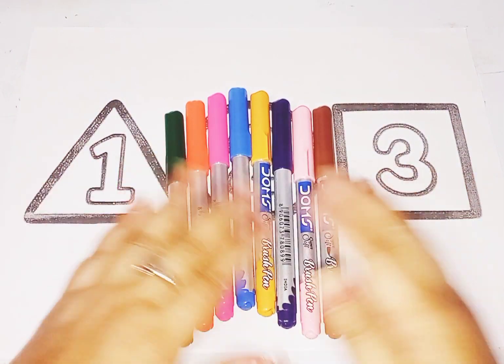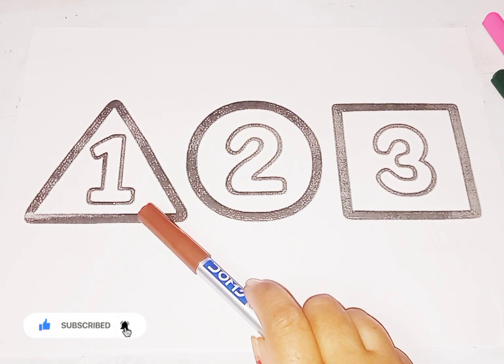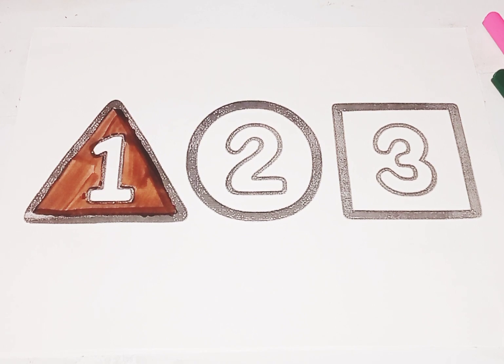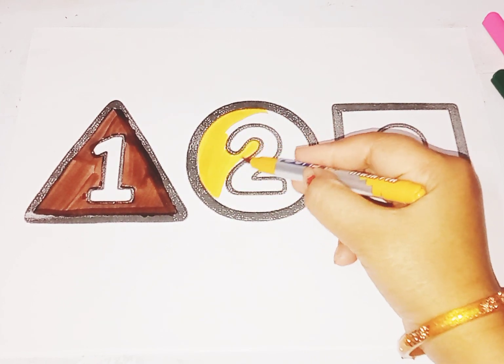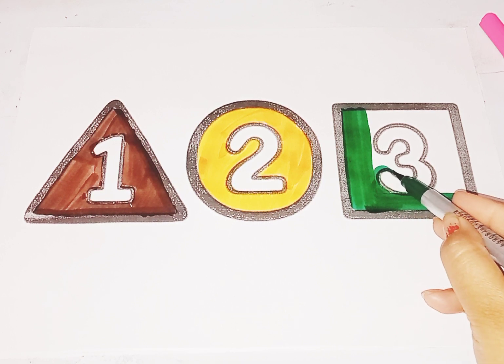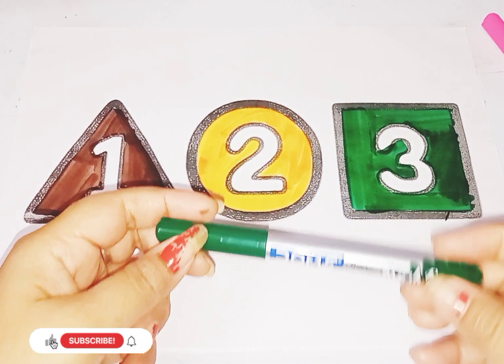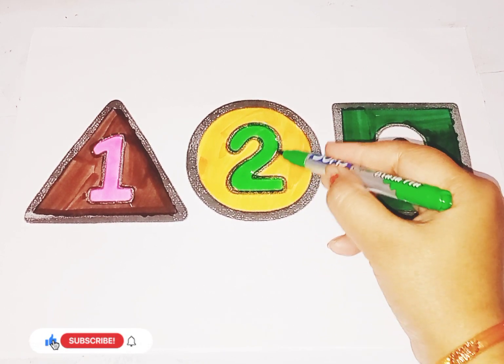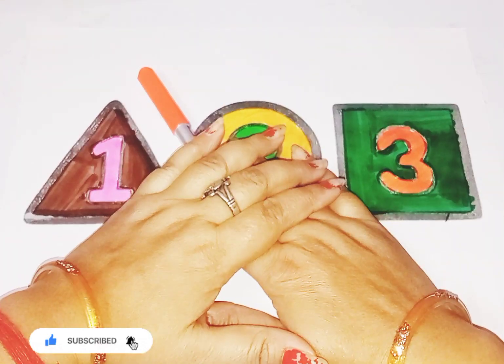Learn Shapes, Numbers, colors for kids | Counting 1 to 100, count 123 | Learning videos for Toddlers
1
2
3
4
5
6
7
8
9
10

learn numbers
learn colors